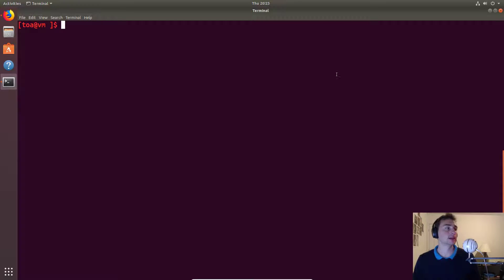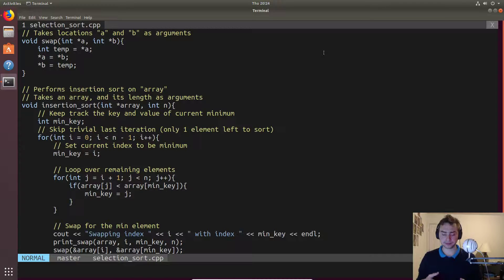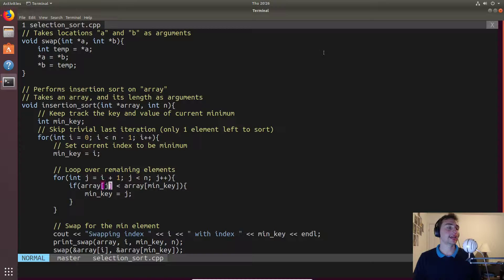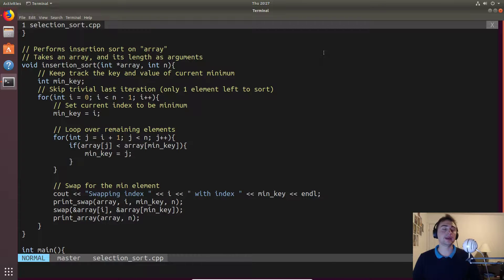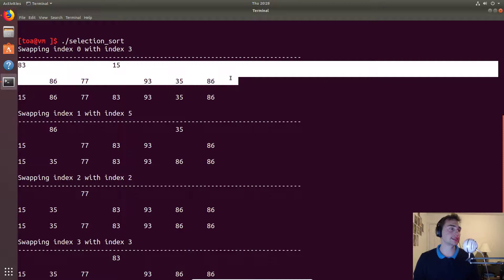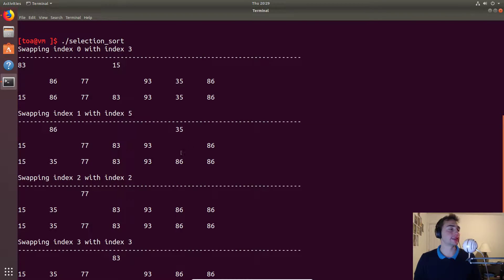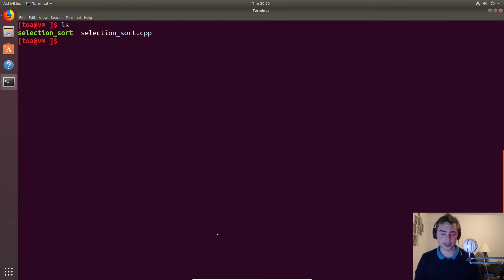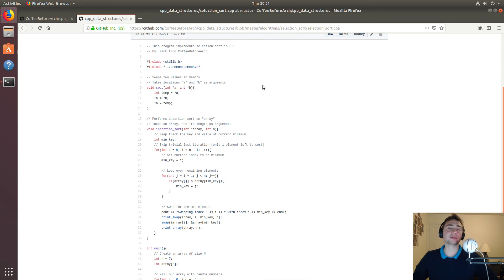C++ Crash Course: Selection Sort